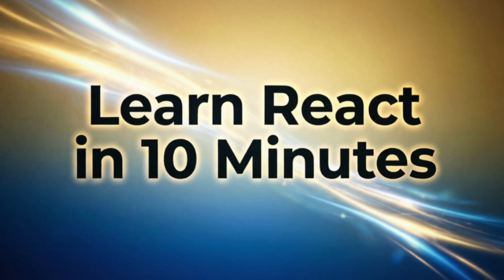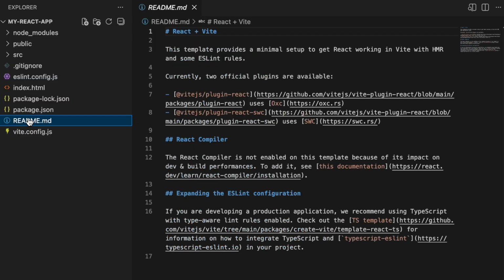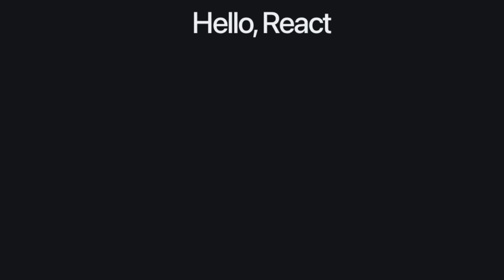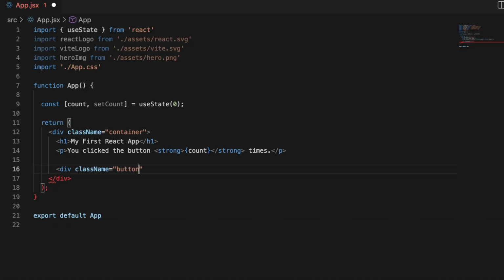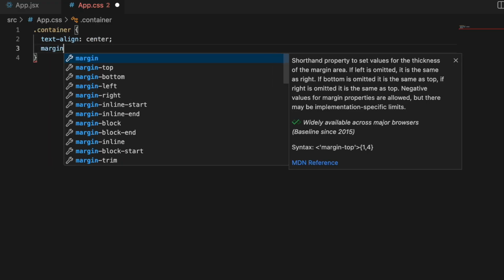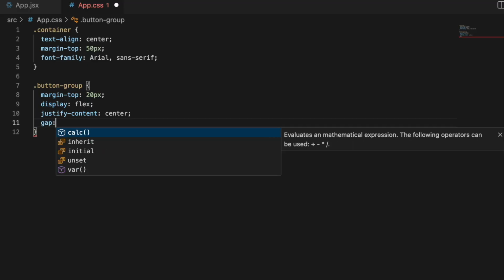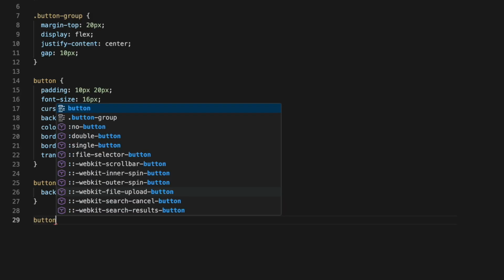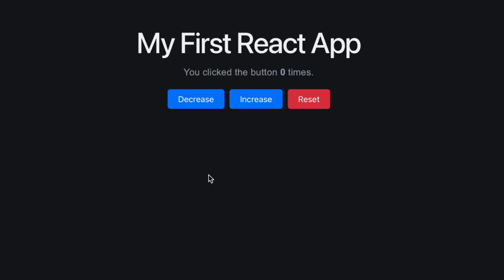Learn React In 10 Minutes | React Tutorial For Beginners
Learn how to set up a React project using Vite and build your first simple React app. We will also create a counter application using the useState hook with increase, decrease, and reset buttons. By the end, you will understand React basics like components, state, and event handling.

📚 RESOURCES
React & Vite: react.dev/learn/build-a-react-app-from-scratch